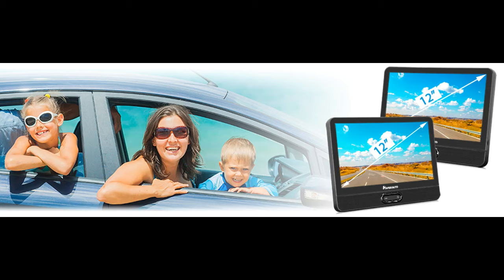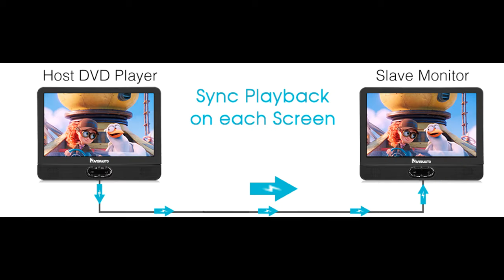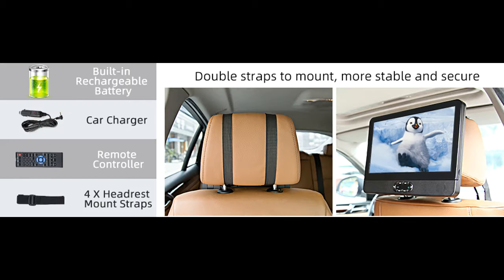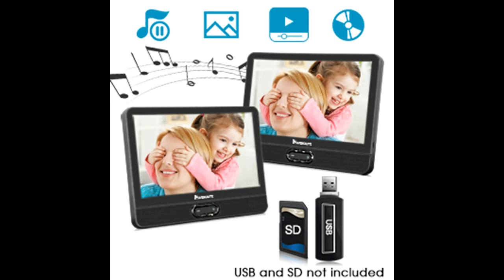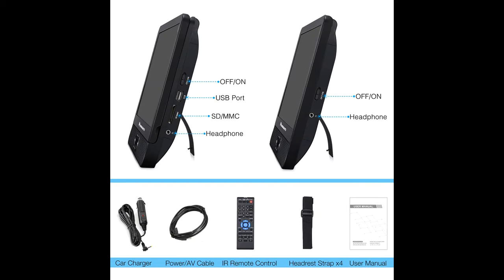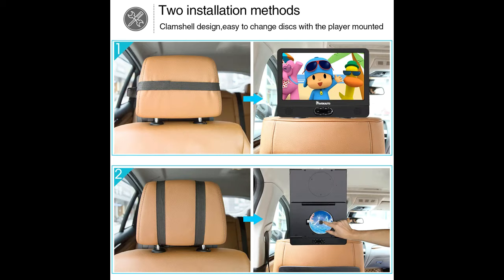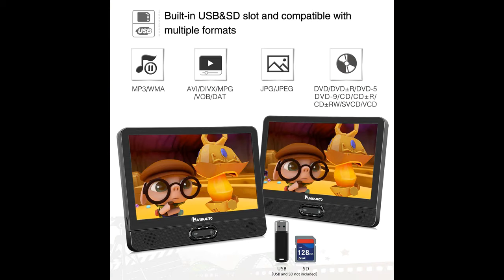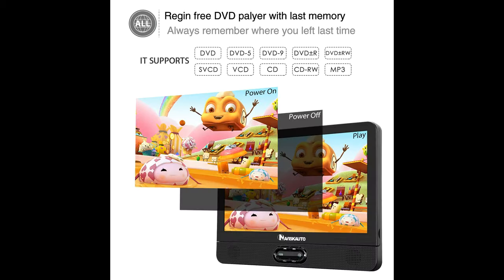NAVISKAUTO 12" Portable Dual Screen DVD Player for Car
Find contents that most people are talking of NAVISKAUTO 12" Portable Dual Screen DVD Player for Car with Built-in Rechargeable Battery and Last Memory, Supports USB/SD Card Playback .Recommended that you do not buy until you have read and studied people. You are sure that you really want to buy that.